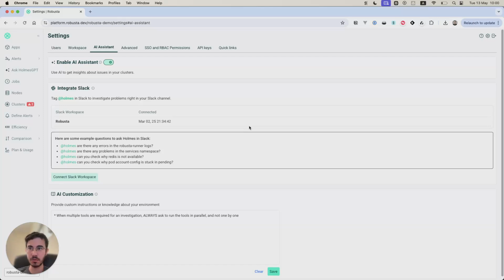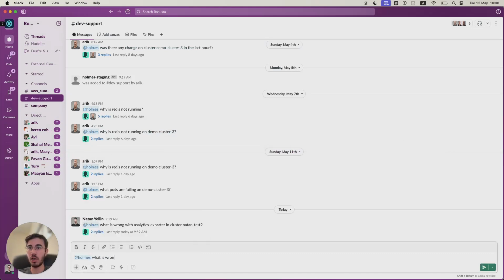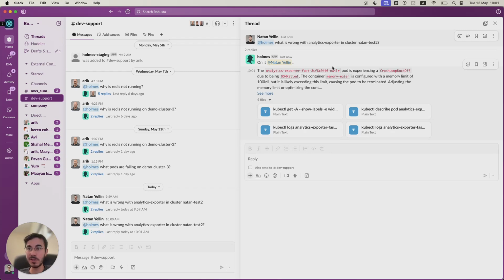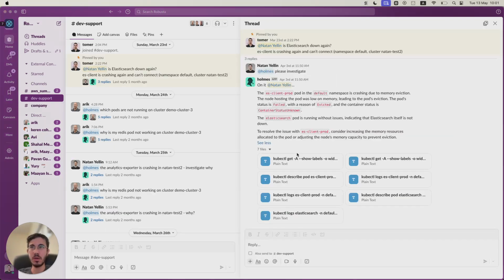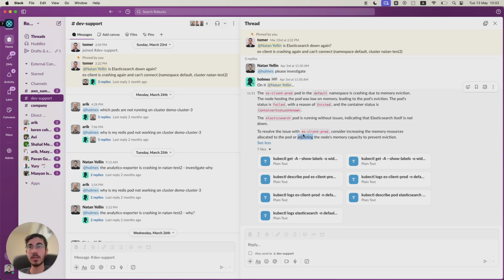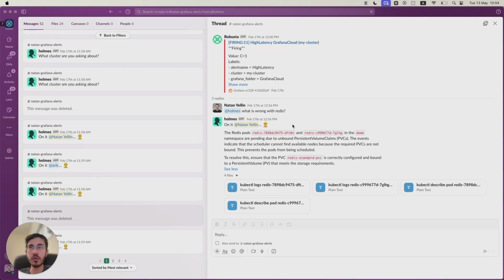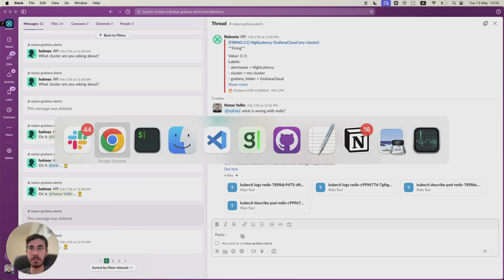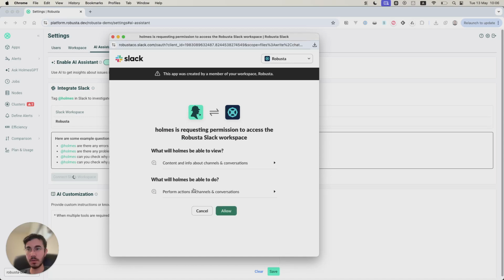Add HolmesGPT to Slack with Robusta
With HolmesGPT you can analyze health issues on your cluster, and run AI based root cause analysis for alerts.